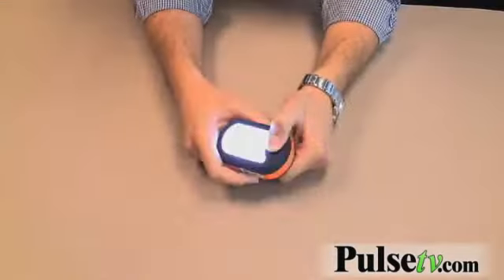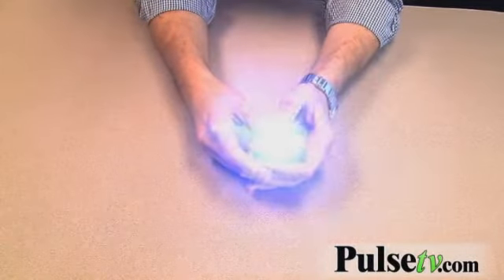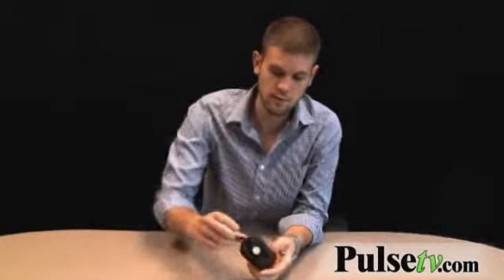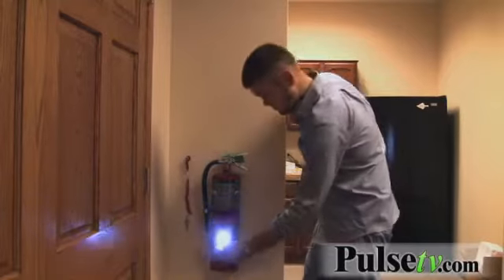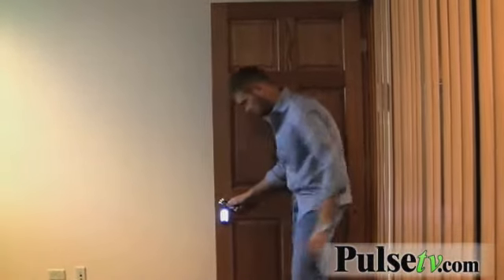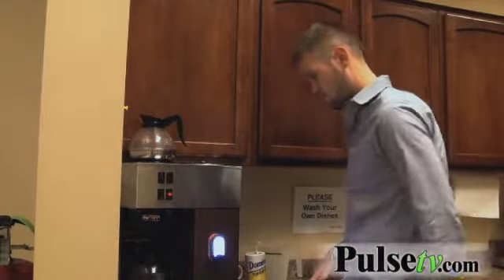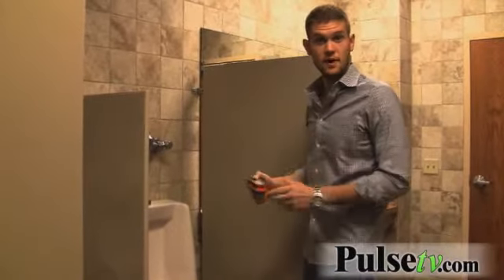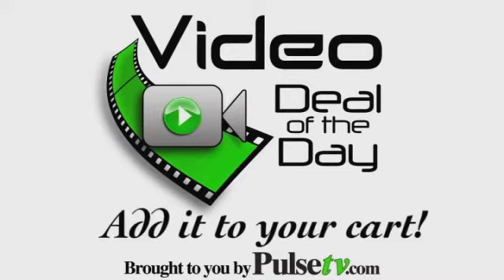27 LED Worklight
The 2-in-1 Design features a 24-LED Worklight and 3-LED Flashlight. Includes a convenient fold away hanging hook.